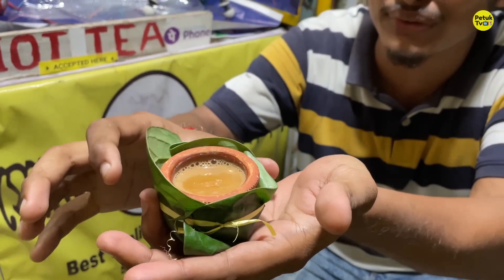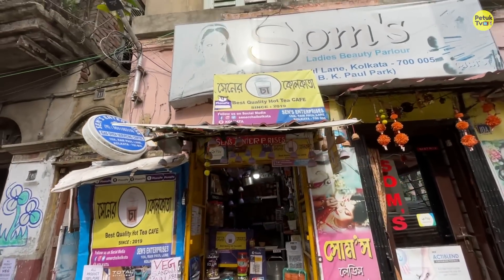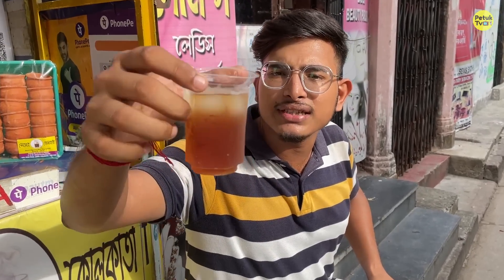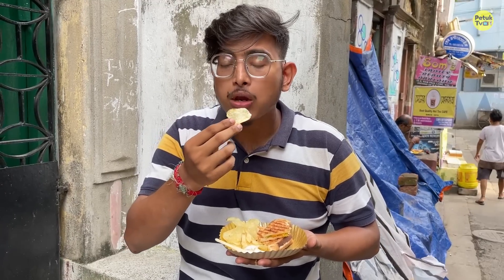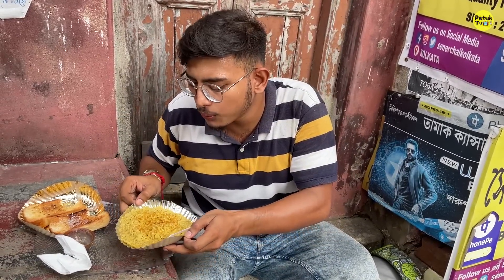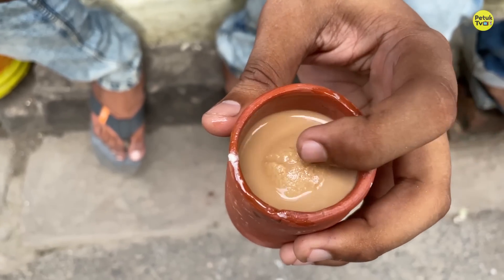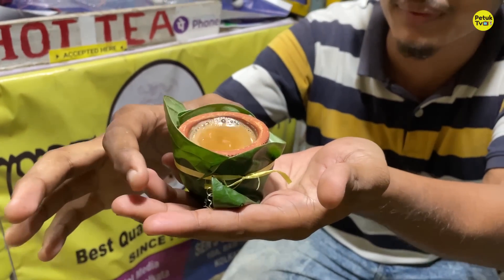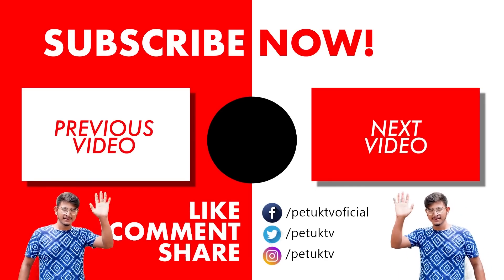25/- টাকায় Sandwich সাথে রসগোল্লা চা, Chocolate চা🤤| North Kolkata Street Food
25/- টাকায় Sandwich সাথে রসগোল্লা চা, Chocolate চা | North Kolkata Street Food | Kolkata Street Food

LOCATION:-
107 ward no Poursanstha 19 BK Paul Avenue Shyambazar, Shobhabazar, Kolkata, West Bengal 700005
Google Map:
B.K. Pal Park

UFC Barasat: https: //youtu.be/ItZ7PbVglv0

Queries Solved:
1. North Kolkata Street Food
2. Rosogolla Tea
3. Chocolate Tea
4. Street Food Kolkata
5. Kolkata Street Food